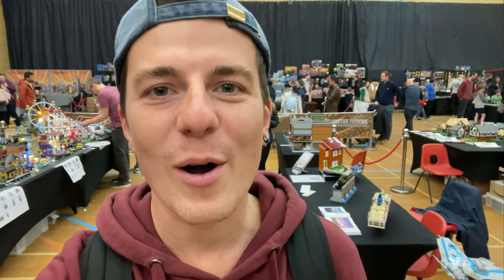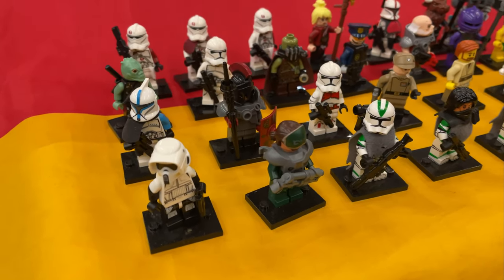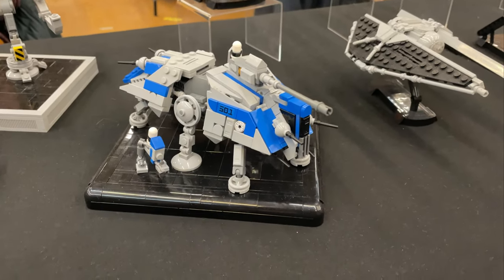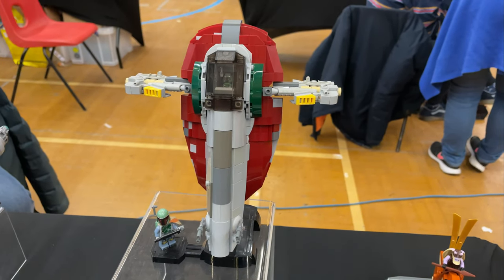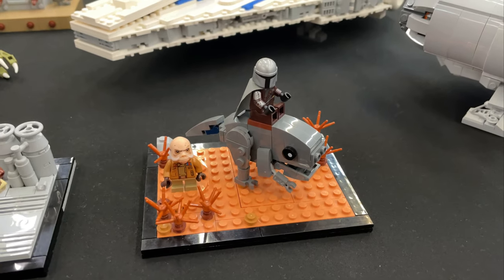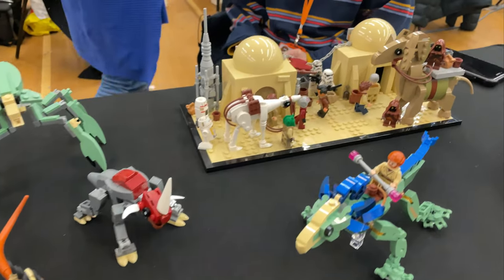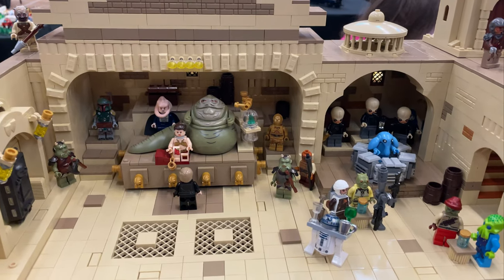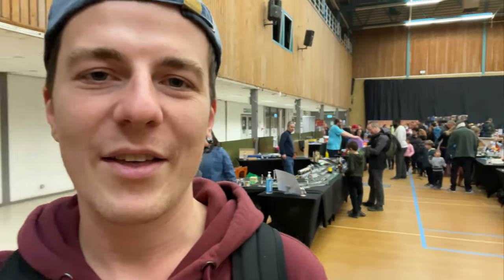EVERY LEGO Star Wars MOC at READING BRICK SHOW 2022!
How's it going guys?! I was at Reading Brick Show this past weekend and there was a tonne of cool stuff on display, so I bring to you all The LEGO star Wars MOCs from the event!

Sith Art - No Information :(

FREE STREAM COMMANDS:

!redeem unlurk

!hellothere
!choke
!iloveyou
!suds

!quote

!studs
!top
!tophours
!givestuds

!slots

!mybet
!bet 0:45-0:59
!bet 1:00-1:14
!bet 1:15-1:29
!bet 1:30-1:44
!bet 1:45-1:59
!bet 2:00-2:14
!bet 2:15-2:29
!bet 2:30-2:44
!bet 2:45-2:59
!bet 3:00-3:14
!bet 3:15-3:29
!bet 3:30-3:44
!bet 3:45-3:59
!bet 4:00+